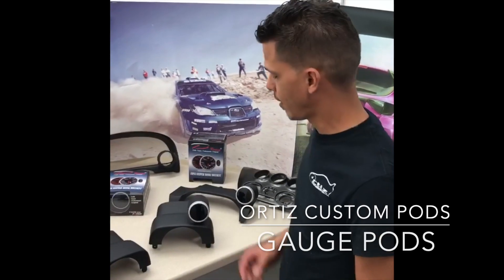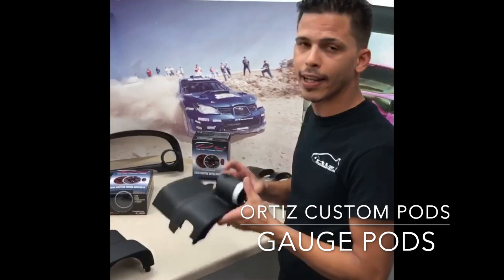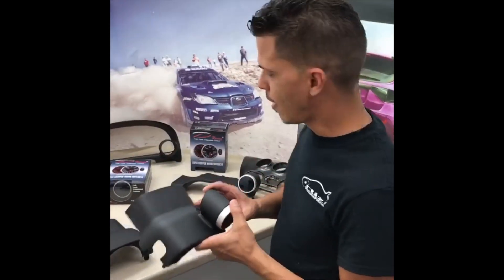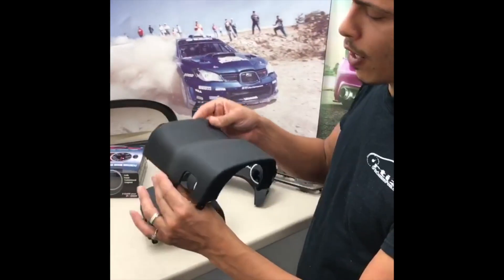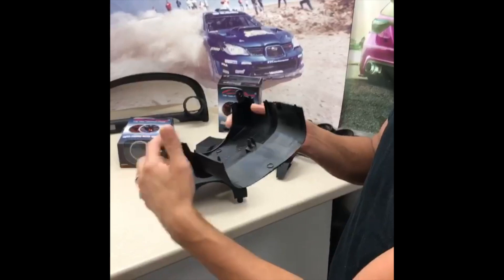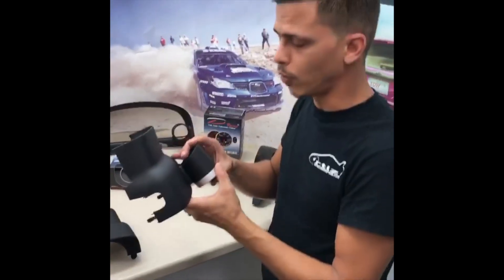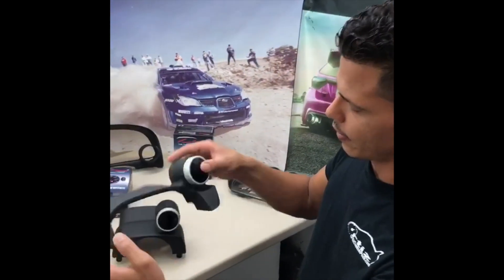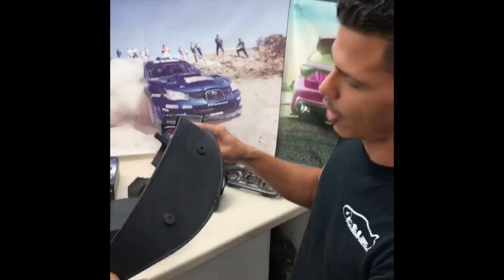Boost Your Dashboard with Gauge Pods: A Complete Guide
Upgrade your car's interior with a custom gauge pod! Our high-quality gauge pods are designed to improve your driving experience by providing accurate and easy-to-read gauges right in front of you. Whether you're monitoring boost pressure, oil pressure, or any other important engine data, our gauge pods will keep you informed. With a variety of styles and colors to choose from, you can customize your gauge pod to match your car's interior. Don't settle for a boring dashboard, upgrade to a custom gauge pod and take your driving experience to the next level.